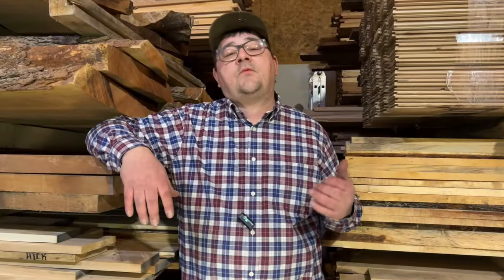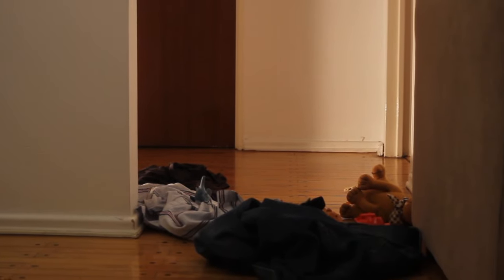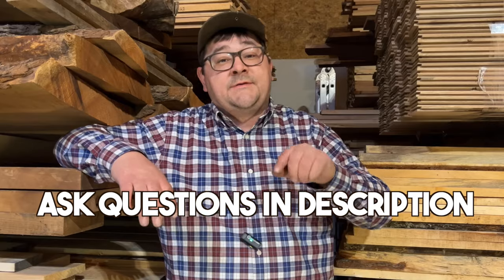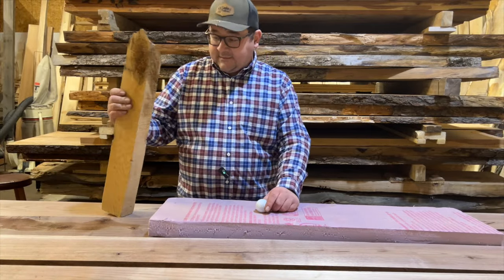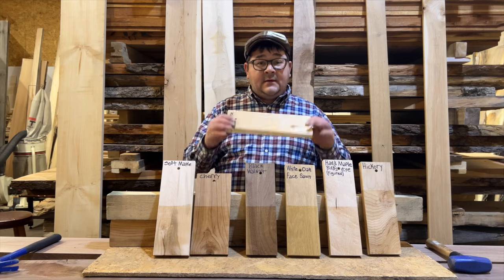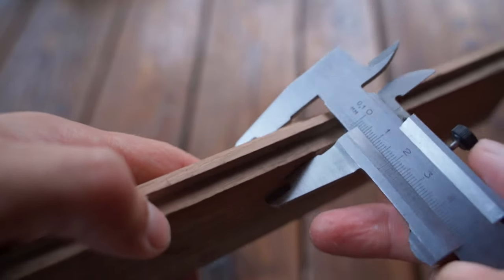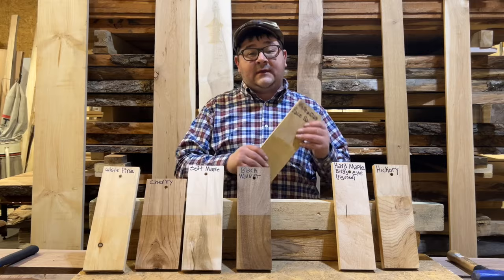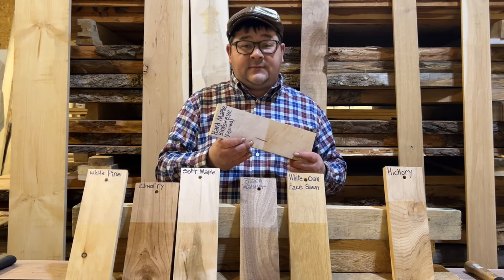How To Choose The Right Wood For Your Project. The Janka Hardness Scale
Which wood is best for cabinets? which type of lumber do I use to make a table? What species is best for _ ? GAHHHH!!!
Welp! We feel your pain! But you're in luck!
We're diving deep into the world of wood hardness, exploring the fascinating Janka Hardness Scale.
We'll be conducting a fake Janka Hardness Test to show you, in theory, how the Janka Hardness Test is conducted. Whether you're a seasoned woodworker or just starting out, understanding the Janka Scale can help you choose the right wood for your projects. So, join us as we hammer our way through this exciting topic!

Video and Picture Attributions:
Big Thanks To Pexels!
Big Thanks to Wiki Also
Thanks to Hardwoodfloorsmag.com also:
Picture of Gabriel Janka